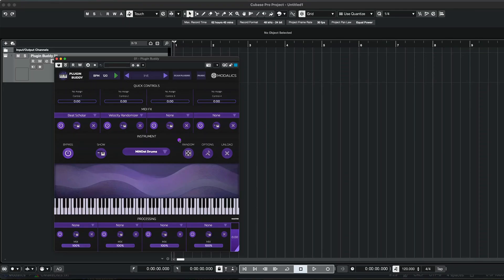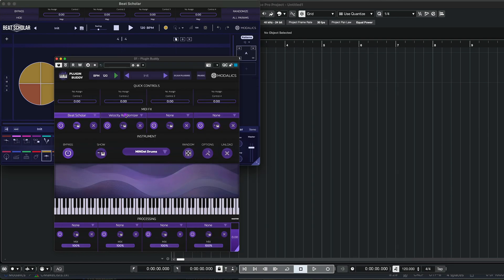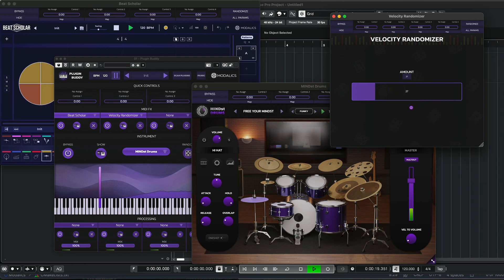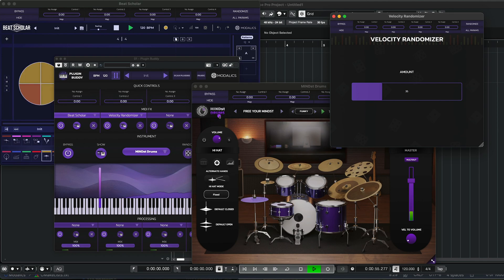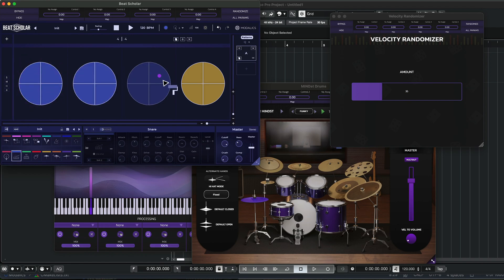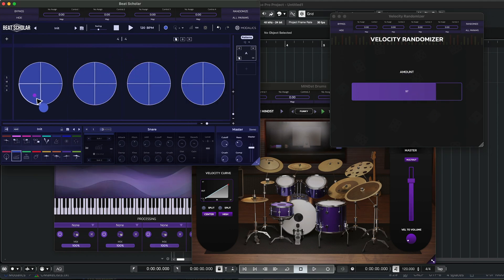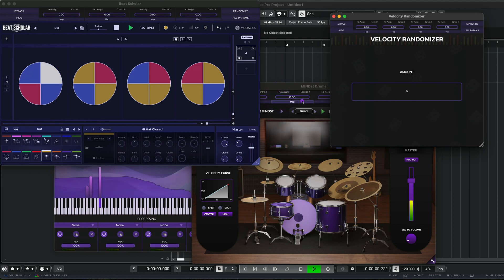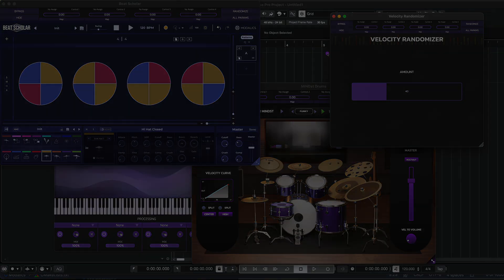Plugin Buddy Free Update - Velocity Randomizer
Get Plugin Buddy for Free Now -

In this video, Or shows you the new Velocity Randomizer and a couple of cool ways to use it with Beat Scholar and MINDst Drums.